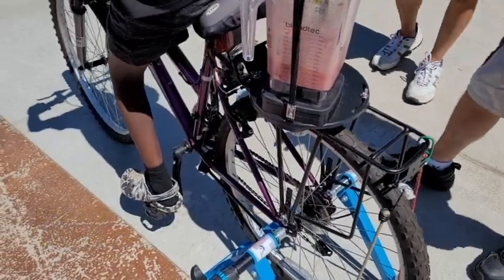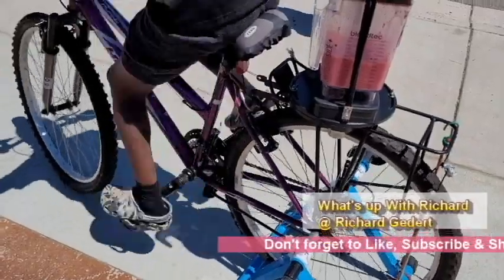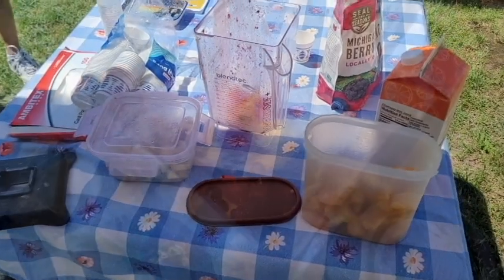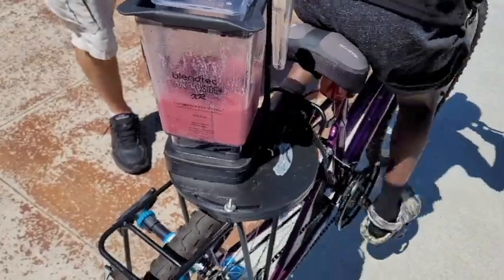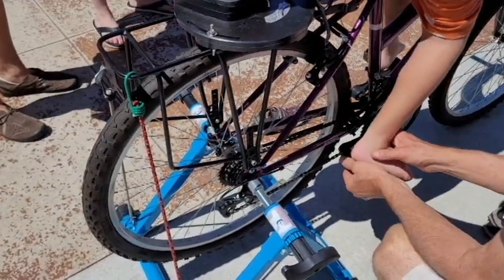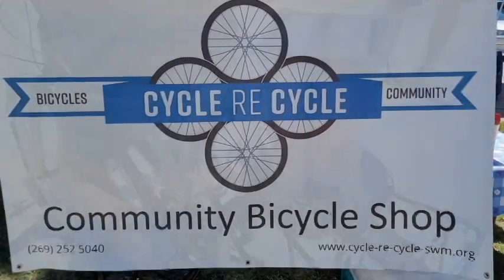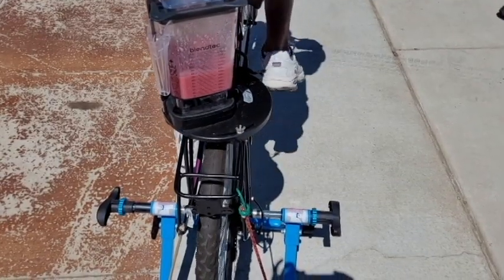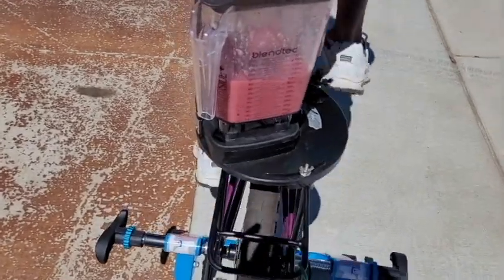Crazy Cool Bicycle Powered Fruit Smoothies WUWR 192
A crazy cool way to make fruit smoothies on a hot summer day at the Benton Harbor, Michigan Farmer's Market.  The volunteers at the nonprofit Cycle-Re-Cycle Bicycle Shop brought out the bicycle friction blender and the youth at the market pedaled like crazy to make some of the best fruit smoothies in Southwest Michigan.